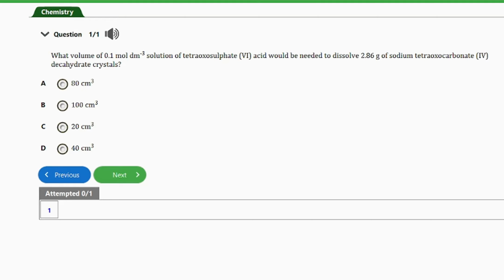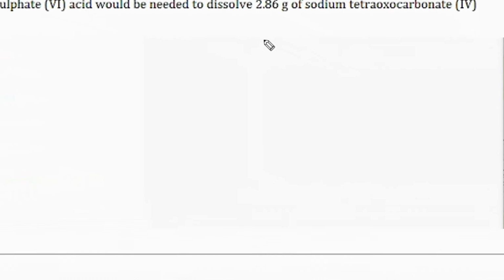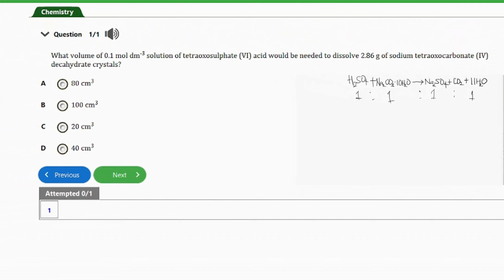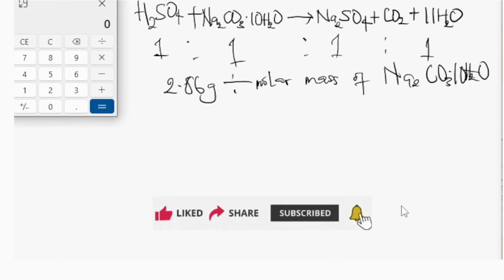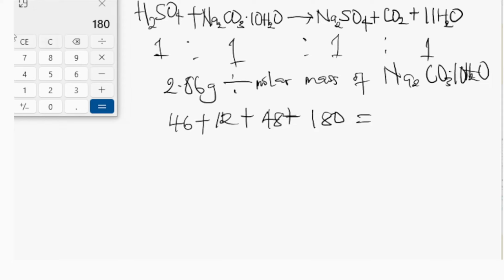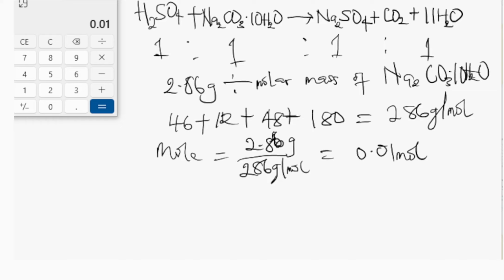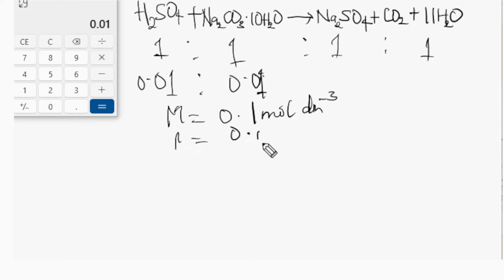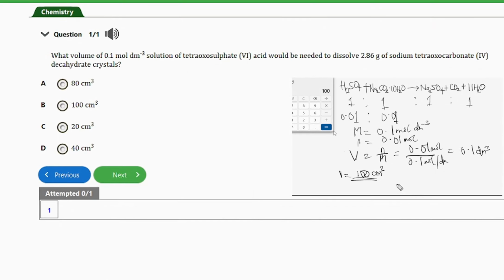JAMB Chemistry CBT Tutorial 2026 Repeated Question On Stoichiometry (Top 1)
JAMB chemistry Likely Questions And Answers On Acid, Base And Salt Stoichiometry

Acid, base and salt stoichiometry is one of the basic problems in JAMB Chemistry.

In this JAMB chemistry tutorial video, I answered JAMB chemistry 1 question on acid, base and salt stoichiometry.

This video is a definite guide to smashing questions on acid, base and salt stoichiometry in JAMB Chemistry.